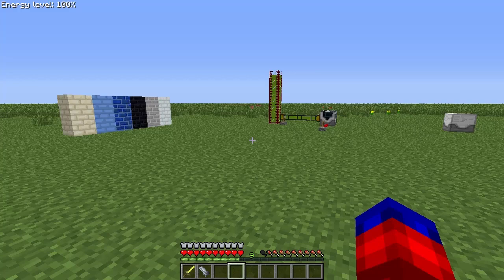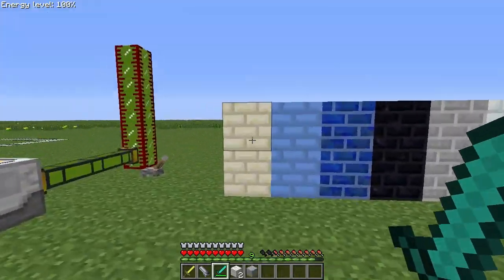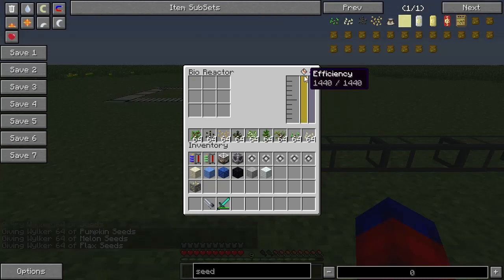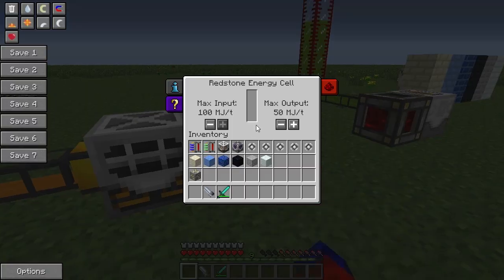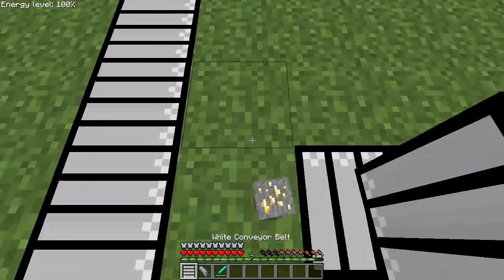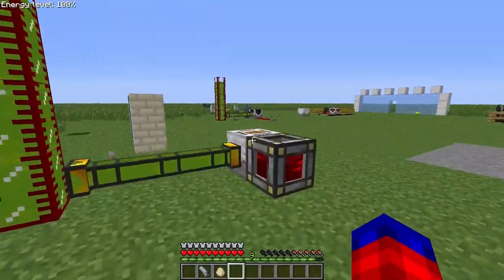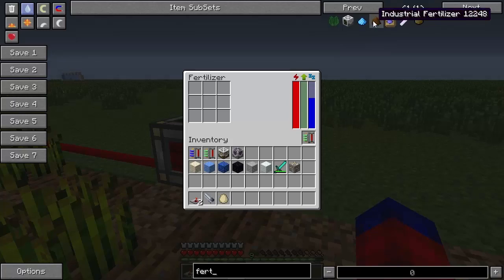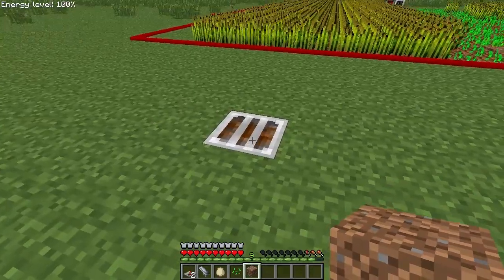Wylker Spotlights Minecraft: MFR 2.3 Update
In this update to MineFactory Reloaded by Powercrystals we see some upgrades to old machines, some new machines, and some new decorative bricks! ALSO A GUN! (sorta)

Comments and Feedback are appreciated. I am now on twitter @wylkervids